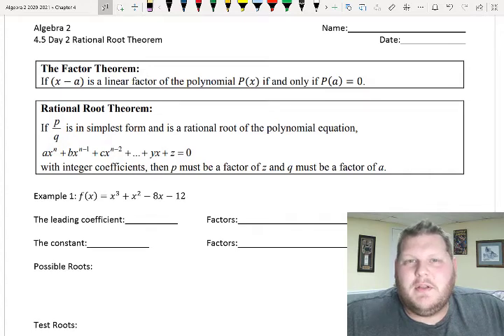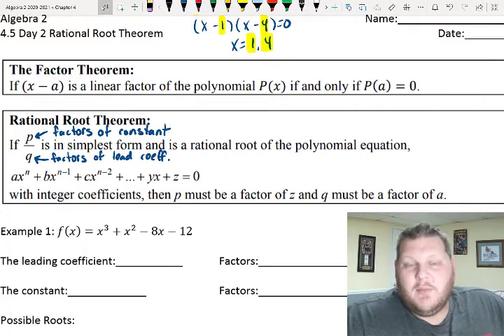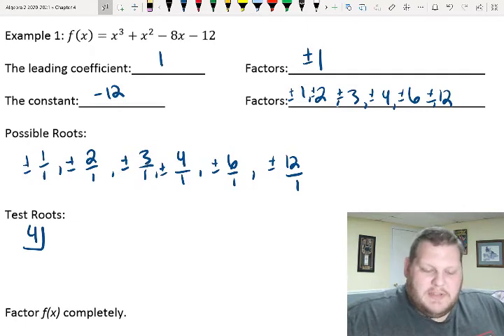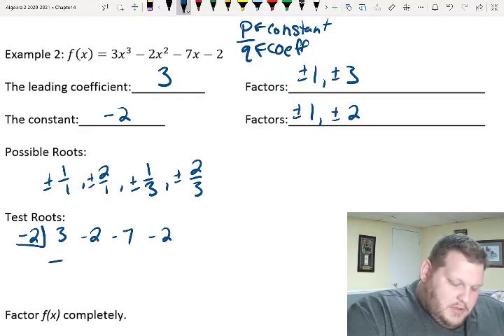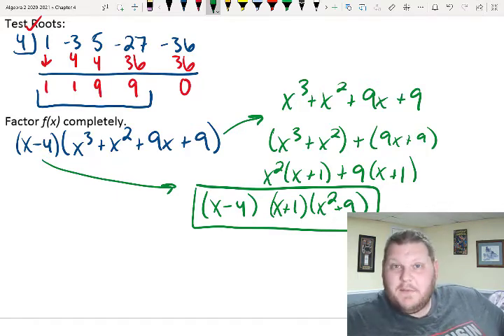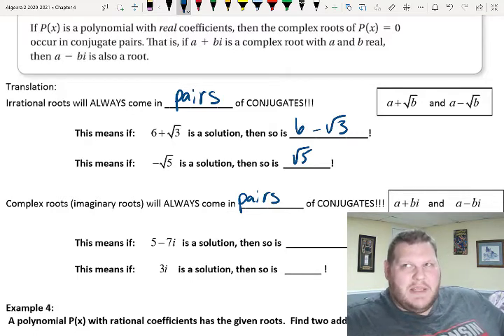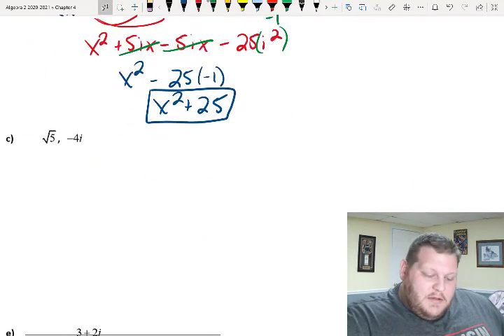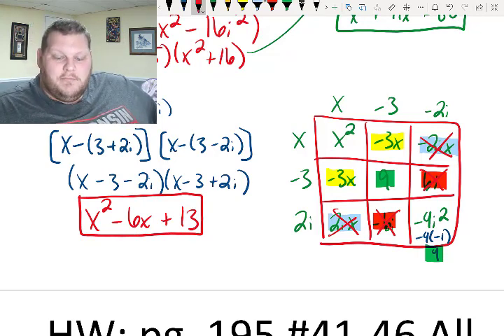4.5 Rational Root Theorem Day 2 Notes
This video serves as a tutorial for 4.5 Rational Root Theorem Day 2 Notes for Algebra 2.